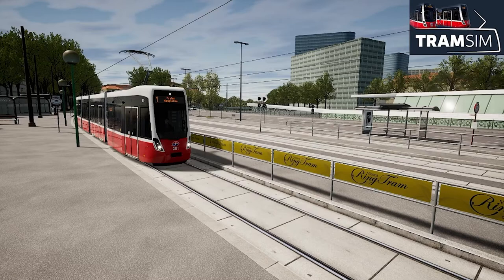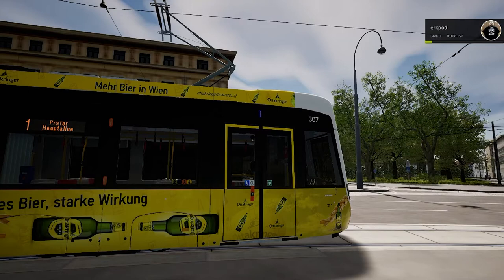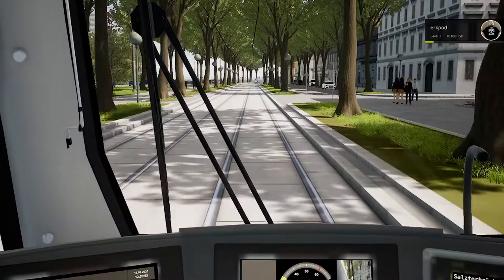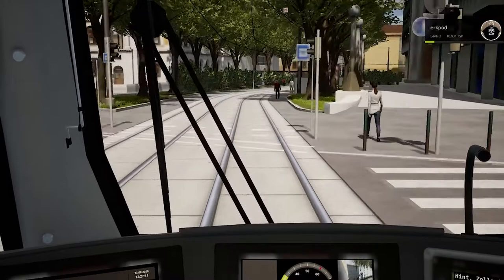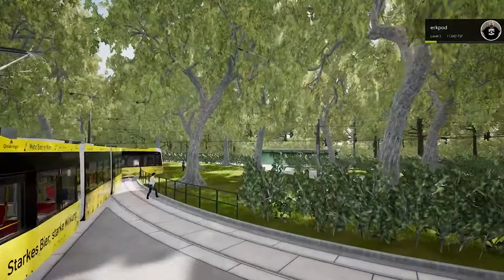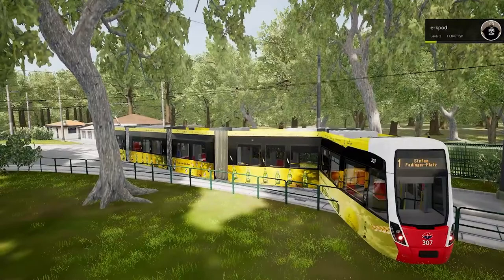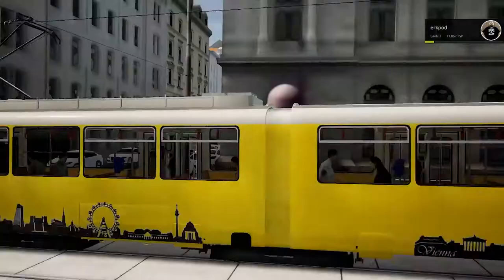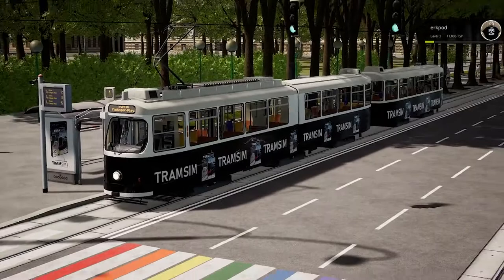This Episode Looks Weird | Episode 18 | TramSim Vienna | Simulated Erk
Simulated Erk's trams have a different look this week as some of the trams on simulated Vienna's tram network have been reskinned. But there's something not quite right...

Episodes | Thursdays

Base Sim | Tram Sim

Complete Tram/Light Rail playlist | DING DING DING